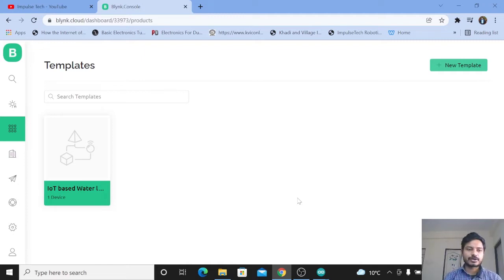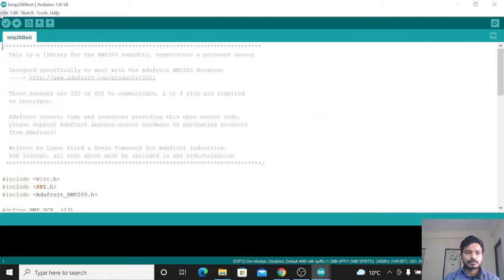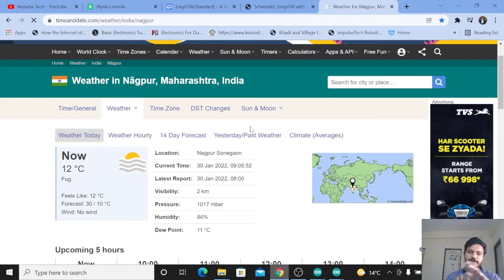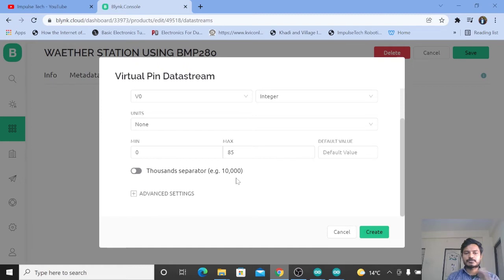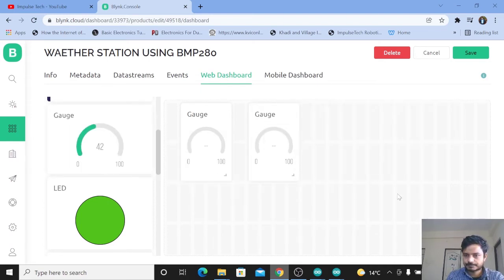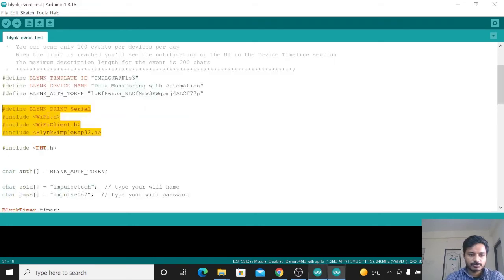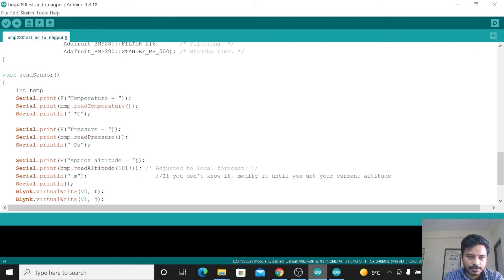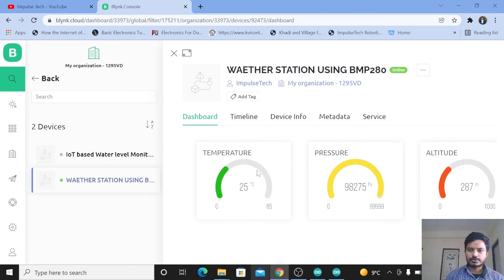IoT Based weather station using BMP280 & ESP32 | BMP280 pressure and temperature sensor with Blynk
Hello Everyone!
I have come up with new tutorial IoT Based weather station using BMP280 & ESP32 | BMP280 pressure and temperature sensor with Blynk
In this video what you will learn about?
1. How to configure the new Blynk IoT Platform.
2. How to setup web dashboard
3. How to create template in blynk iot
4. How to interface BMP280 with esp32.
5. How to read pressure ,temperature ,and altitude form BMP280

1.You can Watch Playlist on New Blynk IoT Platfom

You can watch my previous series videos based on Arduino IoT cloud Platform

4. How to send sensor data from Arduino IoT cloud to Email | webhook & IFTTT with Arduino IoT cloud

5. Sending sensor data to google sheet using Arduino IoT cloud | log sensor data in cloud